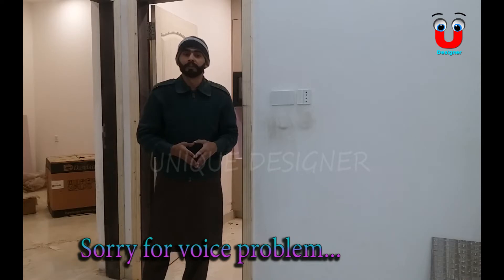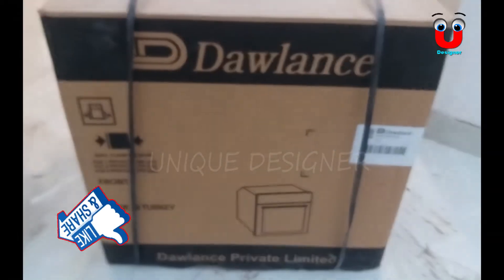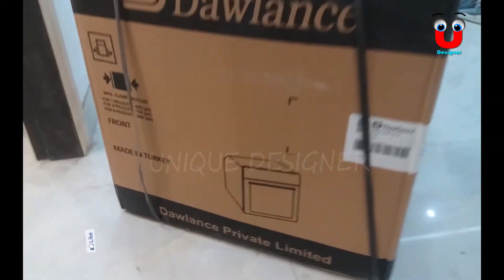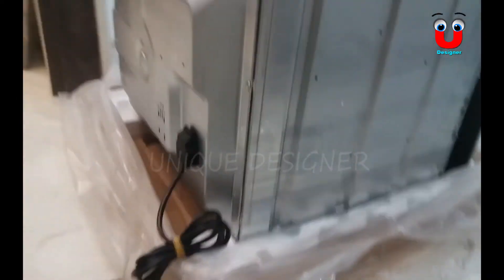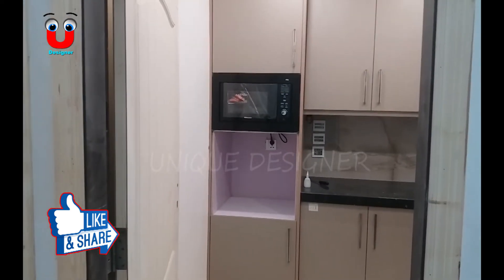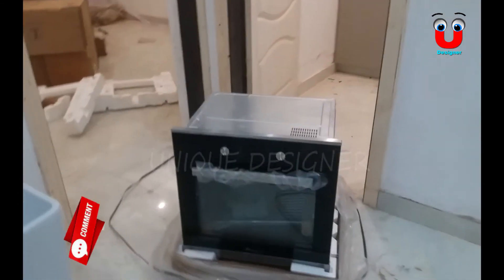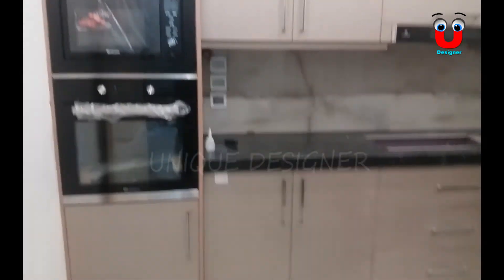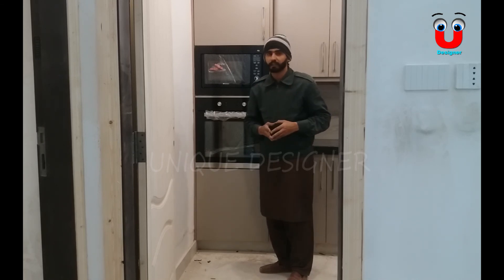Installation baking oven in cabinut | microwave oven cabinet design 2022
baking oven cabinet size
Dawlance  Built-In Oven
Dawlance built in baking oven
Samsung Built-In Oven

Assalam o Alaikum i'm also contractor & youtuber please visit my channel watch my videos for new trending & english design Kitchen bedroom design bathroom design & with  lots of ideas for home decoration visit my channel "UNIQUE DESIGNER"

 Company: UNIQUE DESIGNER
Owner:FARYAD ALI